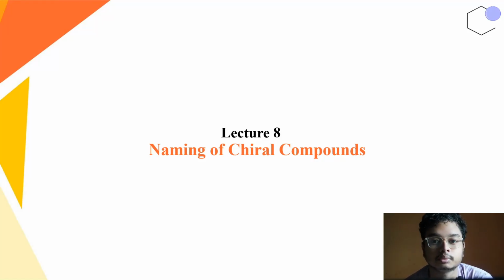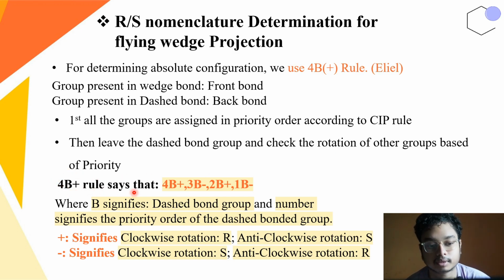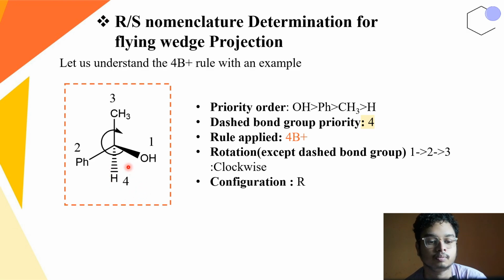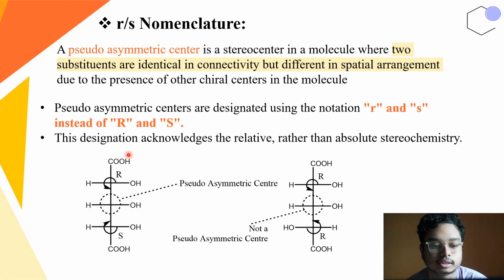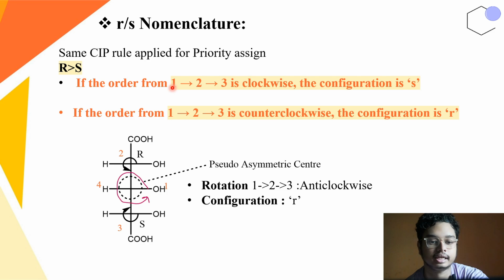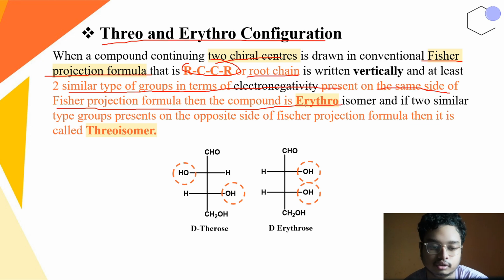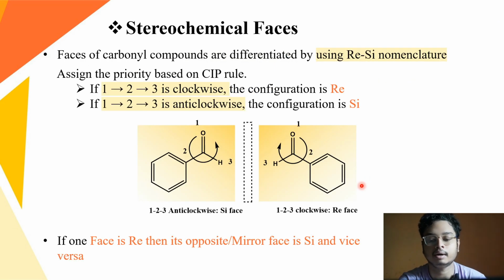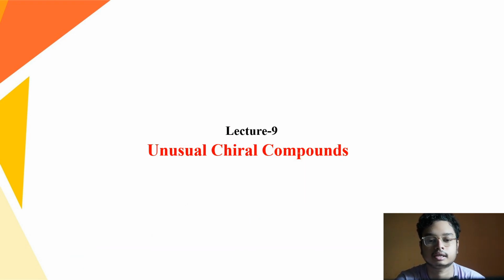Stereochemistry Lec 8 | 4B+ rule, Threo and Erythro conf , E/Z, Pref-Parf, Stereochemical Faces.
Hi learners,
Welcome back to our stereochemistry course. This is stereochemistry course lecture 8. in this perticluar lecture I discussed about the naming of chiral compounds for flying wedge projection  by 4B+ rule given by eliel . I also cover the E/Z nomenclature , thero erythro Nomenclature, Pref parf and stereochemical faces which is mostly useful for all competitive exams such as IITJAM chemistry, GATE CY and CSIR NET Chemical science.
I hope this lecture helps you a lot.